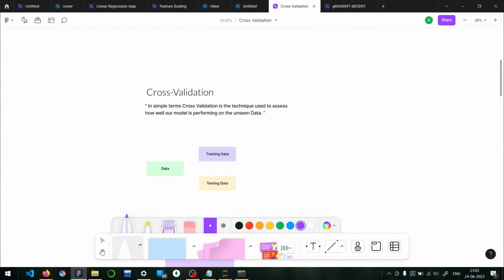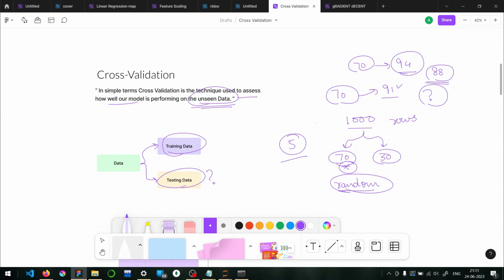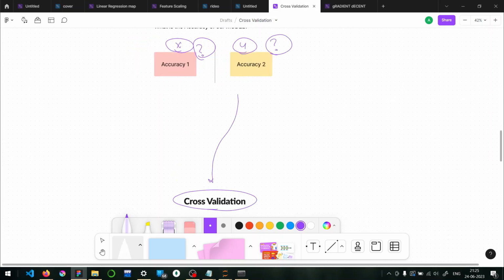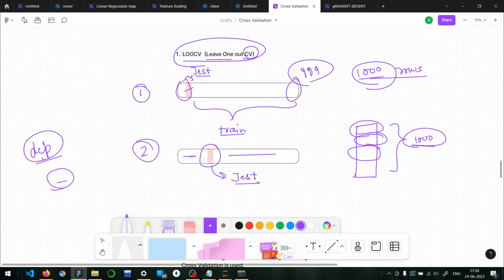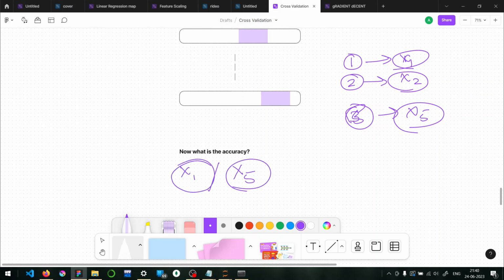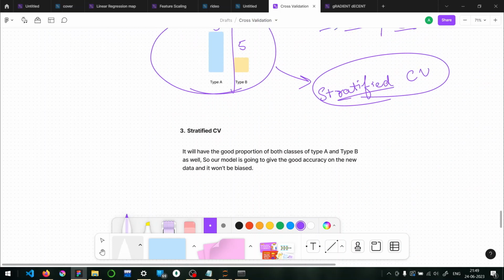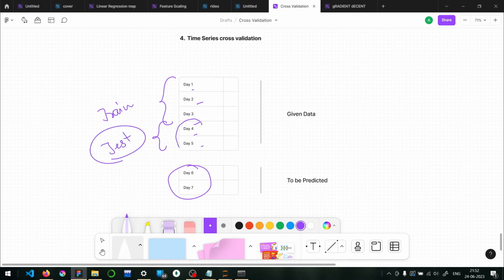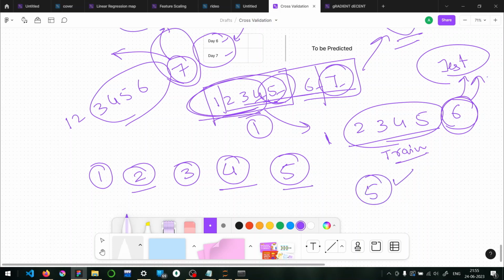Cross Validation and Its Types || Machine Learning For Beginners.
Cross validation is a crucial technique in machine learning that helps evaluate and validate the performance of predictive models. It plays a vital role in assessing how well a model will generalize to unseen data. By simulating the real-world scenario of model deployment, cross validation provides a more accurate estimate of a model's performance compared to a simple train-test split.

Types:
LOOCV
Train-Test-Split CV
K-Fold CV
Stratified
K-Fold CV
Time Series CV